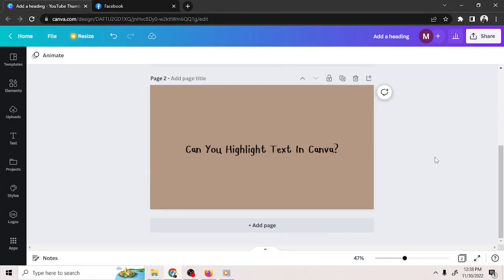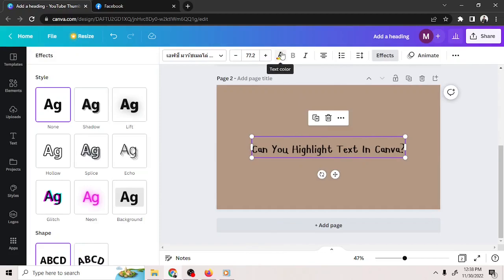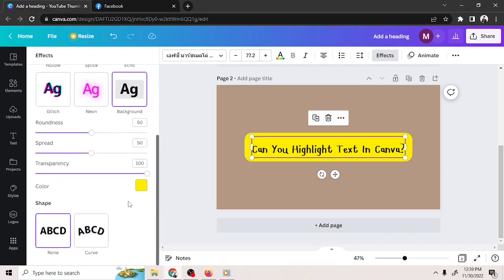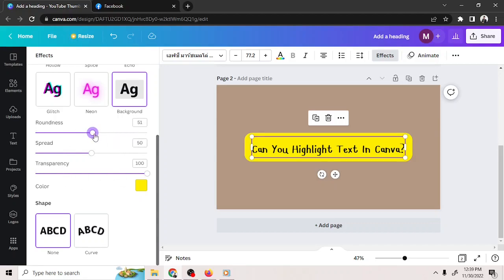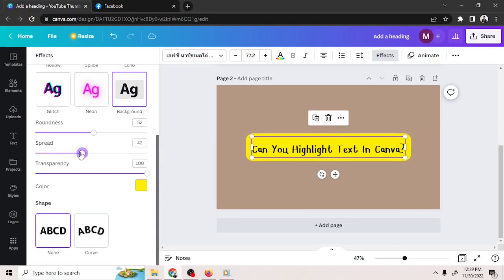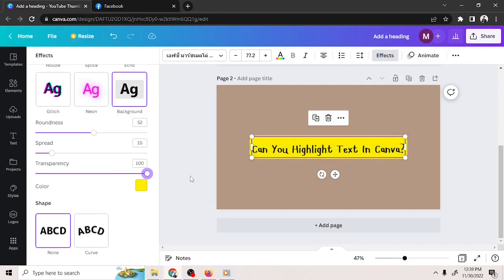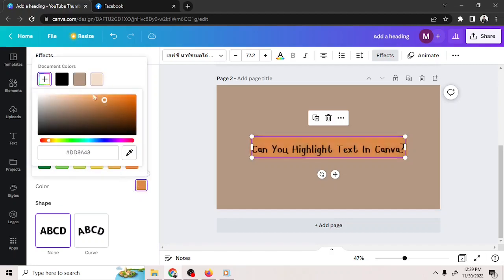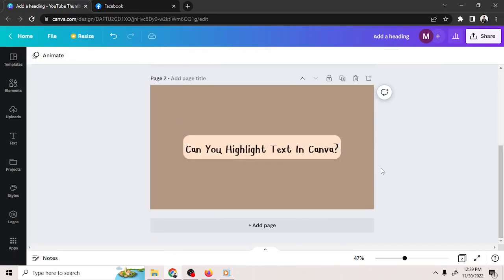Can You Highlight Text In Canva - It's really simple!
In this video I'm going to show you how to highlight text on Canva. It's really simple, just create your design and then select the text you want to highlight.